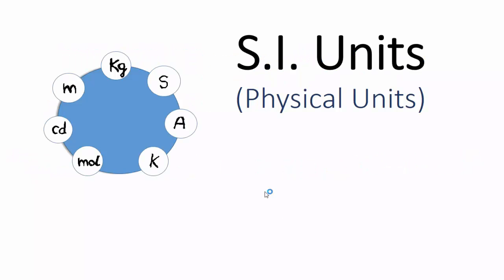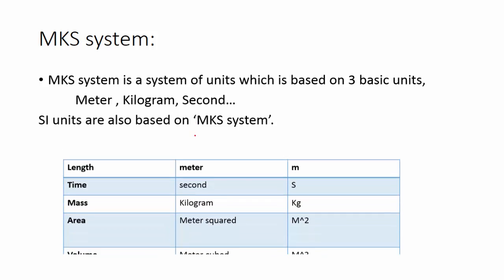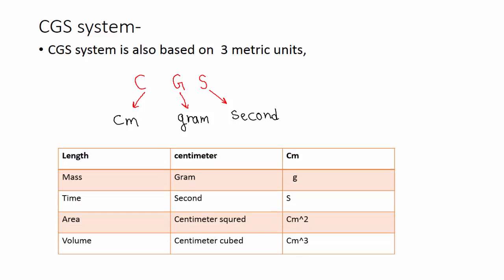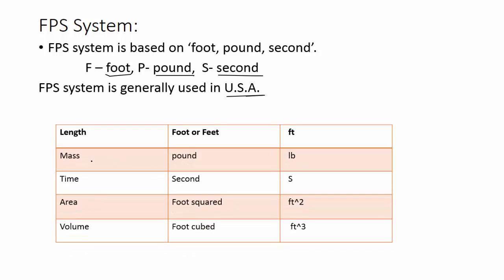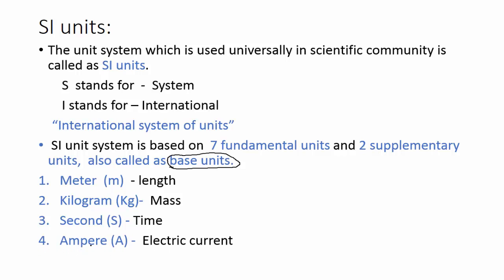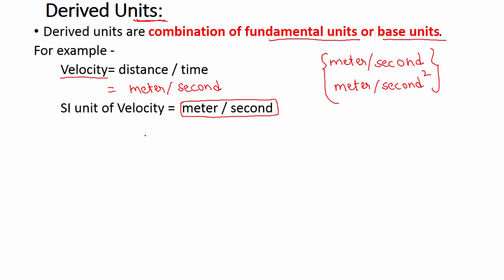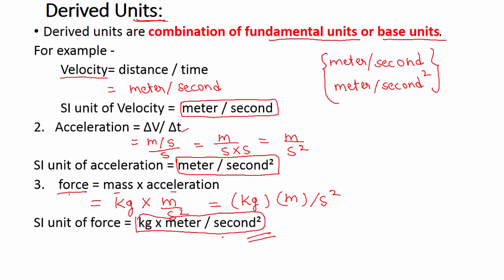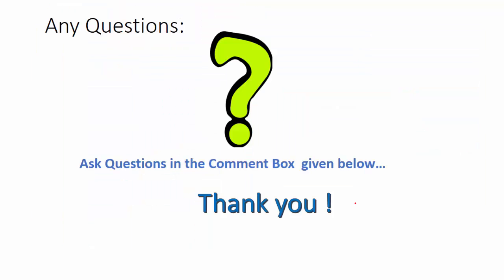SI units, Derived Units : MKS, CGS, FPS system: IIT-JEE Physics Classes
SI Units, Examples of Derived units, MKS system, CGS system, FPS system, Introduction to units, Spacial names of SI units.
Derived quantities,
ap physics lectures,
AP physics